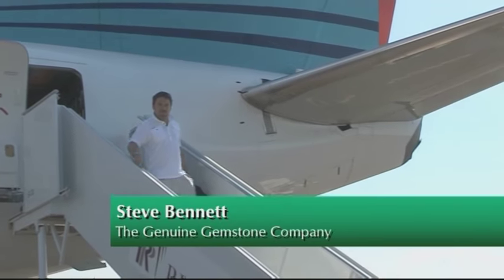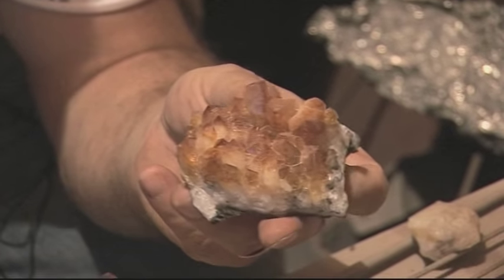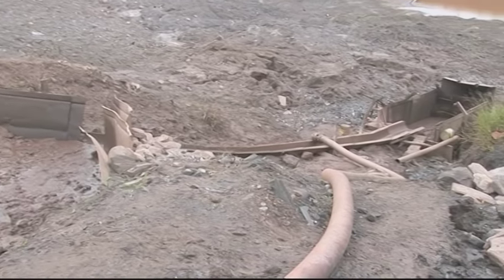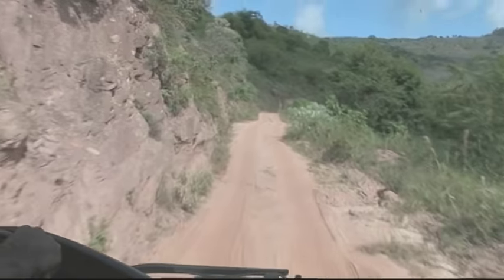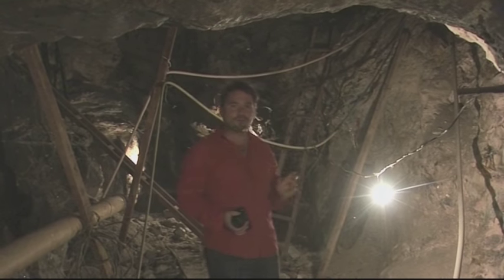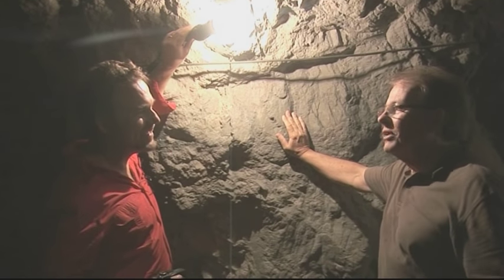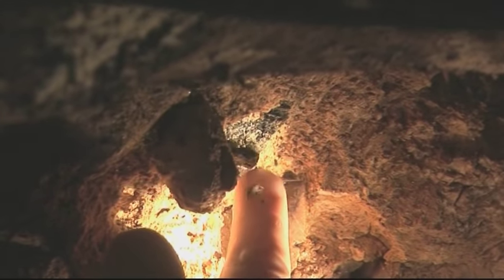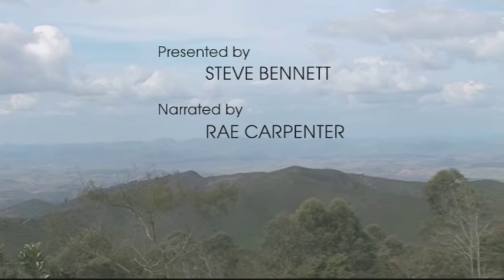Brazil Documentary from 2012 - Gemporia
Watch this classic documentary from Gemporia.

Steve Bennett meets Glenn Lehrer in Brazil to learn more about Tourmaline, Emerald and Amethyst - Some of Brazil's rarest treasures.